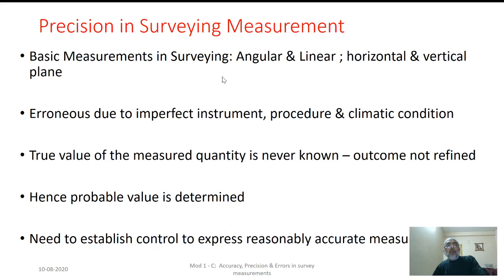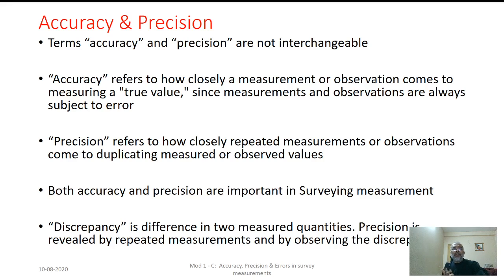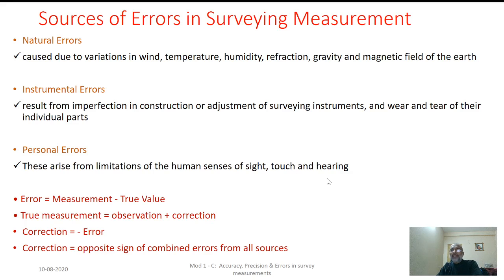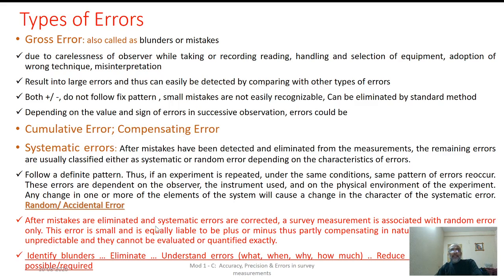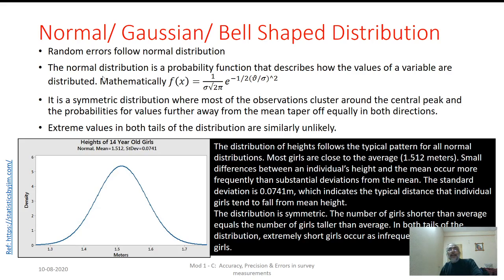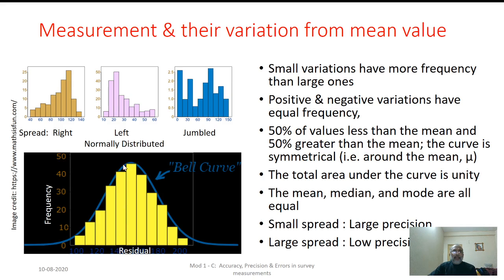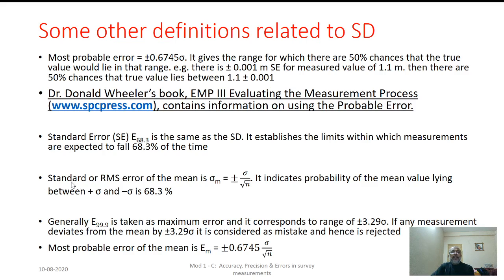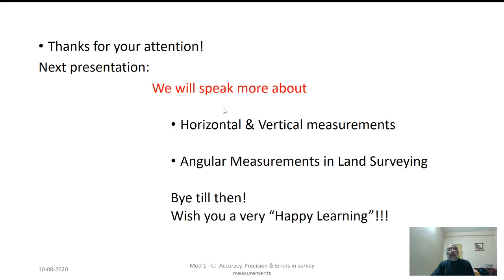M1 L4 Understanding errors in Land Surveying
Basic Measurements in Surveying are Angular & Linear measured in horizontal & vertical plane. All the measurements are erroneous due to imperfect instrument, procedure & climatic condition. Thus true value of the measured quantity is never known. Hence it is utmost necessity to understand the errors to  determine most probable value.